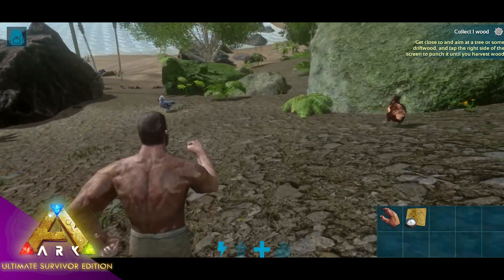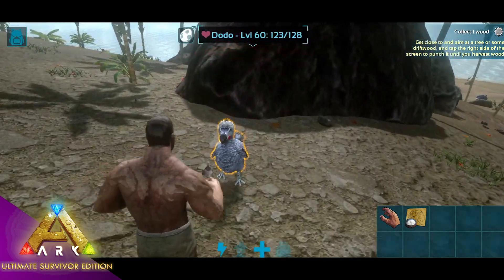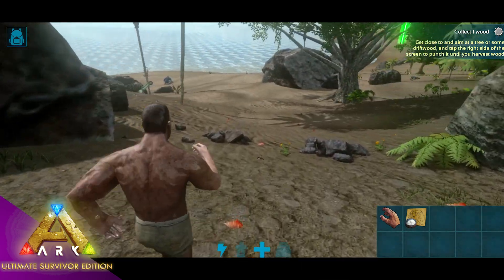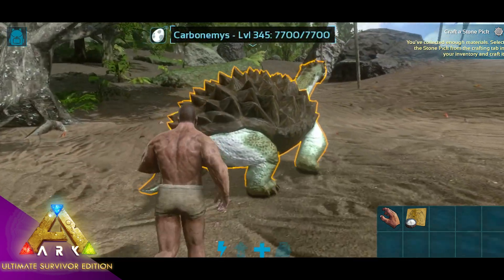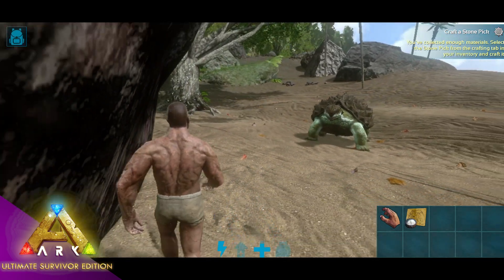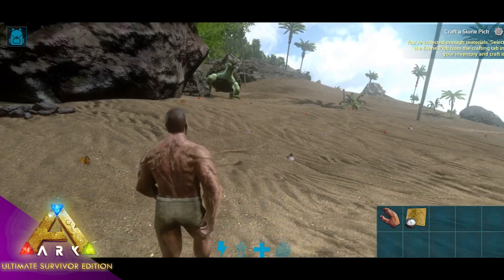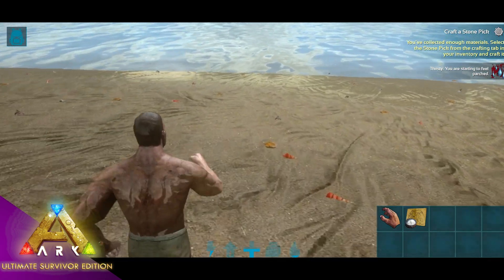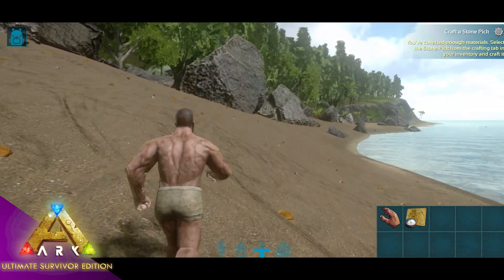Mali GPU Solution for ARK Mobile Revamp Download | Ark Ultimate Mobile Edition | Android/IOS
Discover the ultimate solution for playing ARK Mobile Revamp on Mali GPUs! Learn how to optimize performance and download ARK: Ultimate Mobile Edition on your Android or iOS device. This video covers everything you need to know for smooth gameplay on devices with Mali GPUs, system requirements, tips, and tricks. Don't miss out—watch now to unleash the full potential of ARK on mobile!